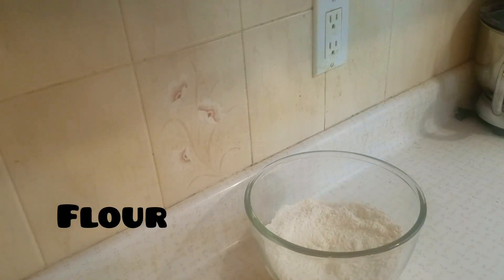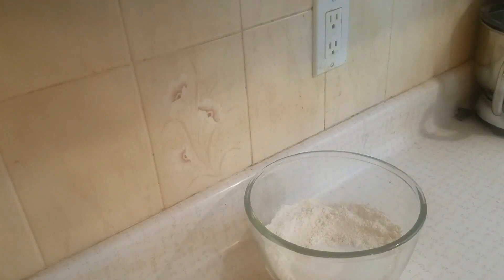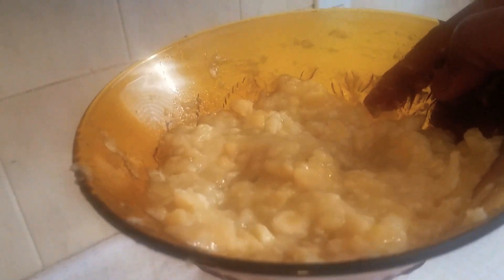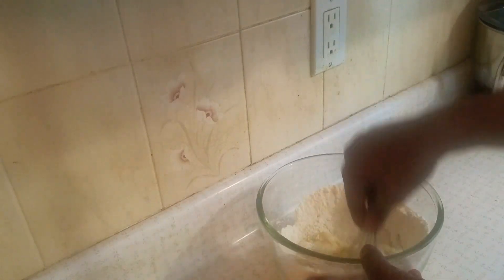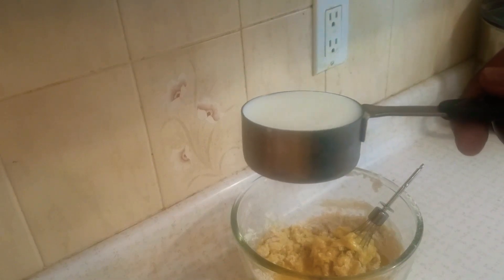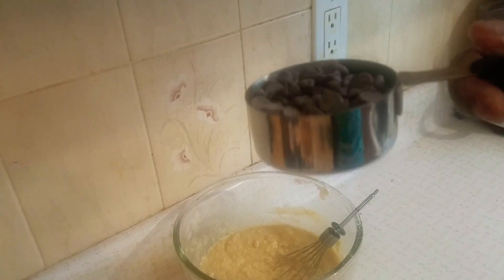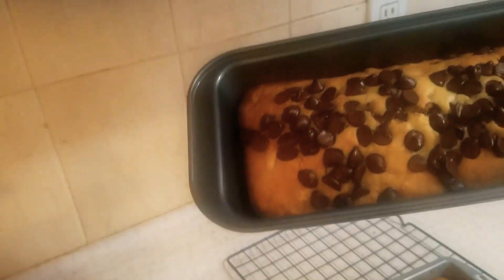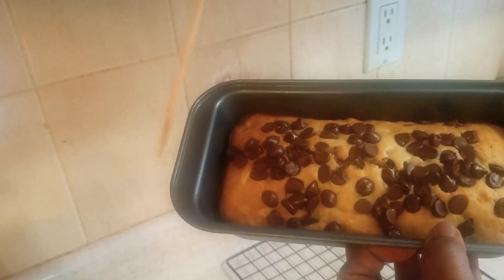My Banana Bread (Chocolate Chips And Nuts)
My Banana Bread.  Two types of banana bread (Chocolate Chips Banana Bread) & ( Almonds [Nuts] Banana bread)